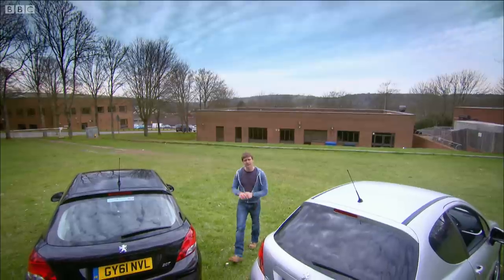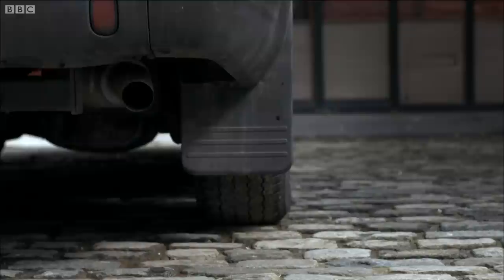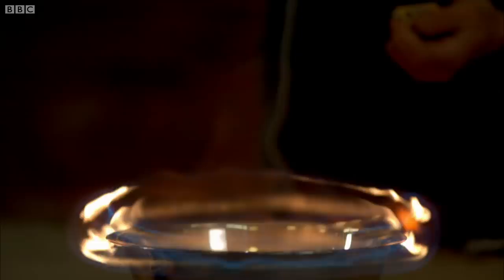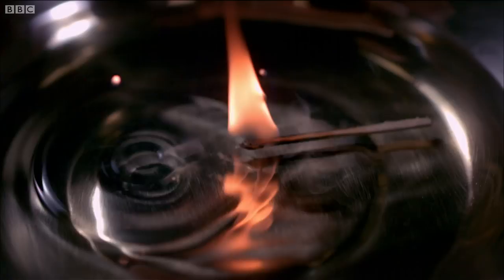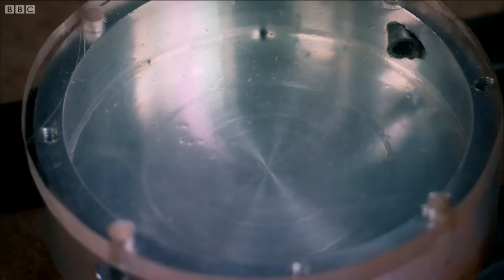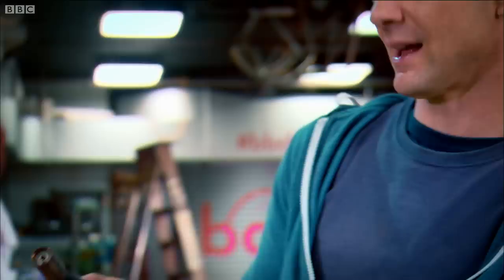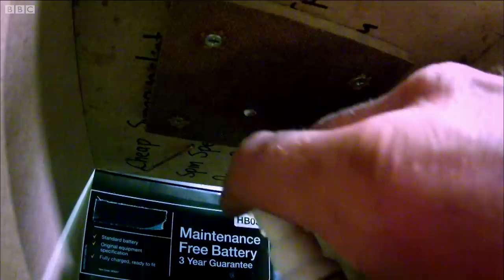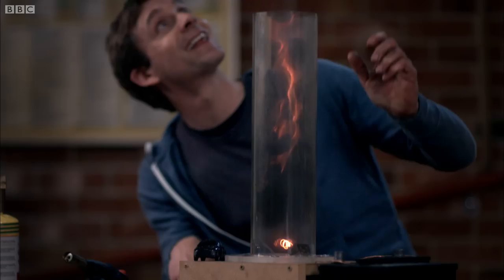What's the Difference Between Petrol & Diesel? | Bang Goes The The Theory | Earth Science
Jem Stansfield highlights the differences between petrol and diesel in an explosive way.